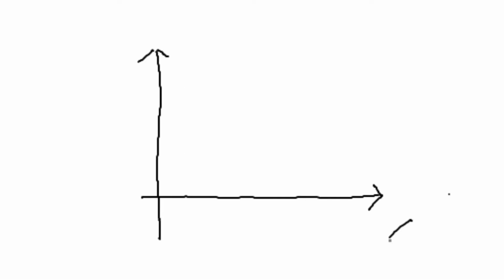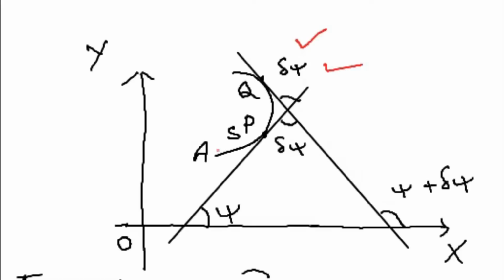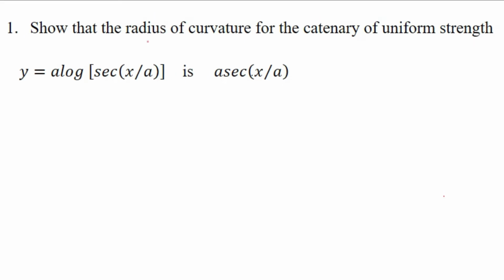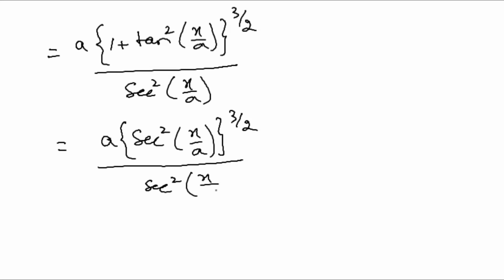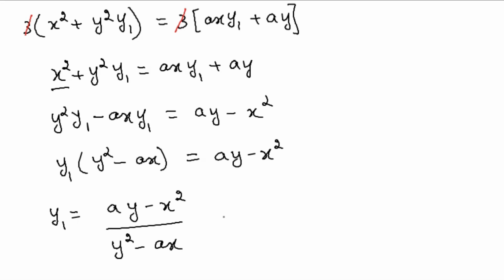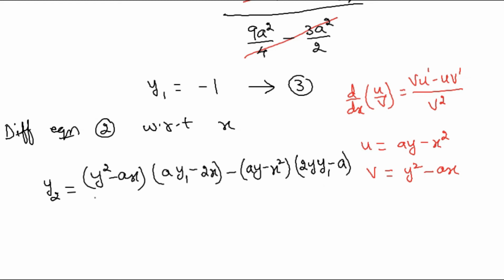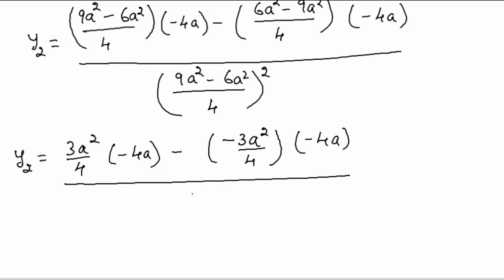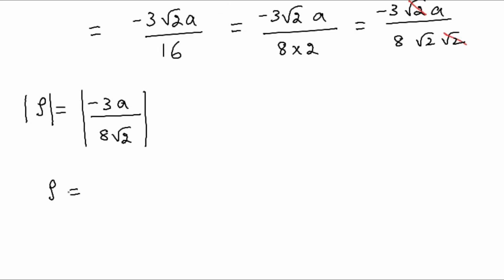Radius of curvature in the Cartesian form-1 (Differential Calculus-8)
This video deals with the formula of Radius of curvature in the Cartesian form and problems based on it